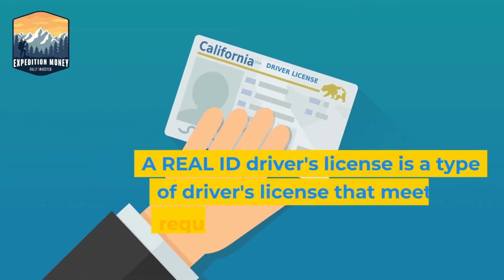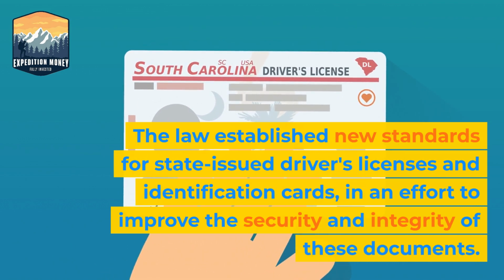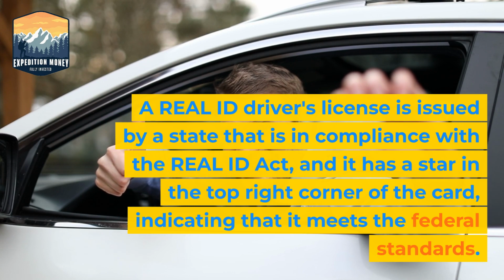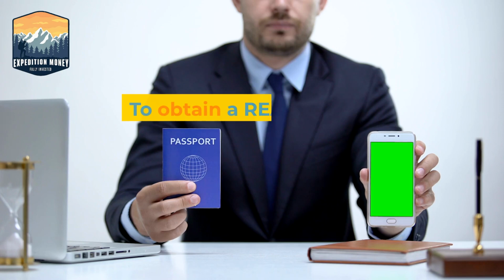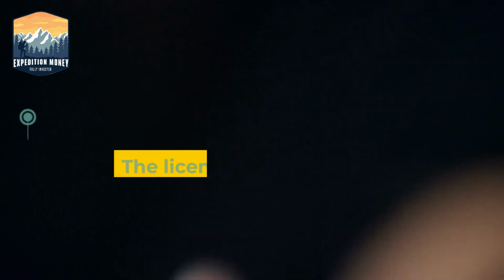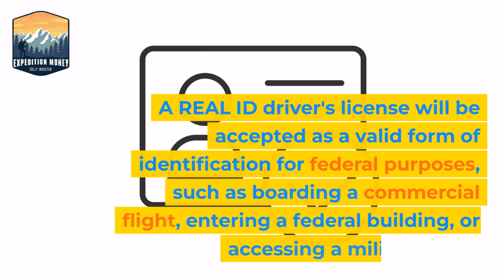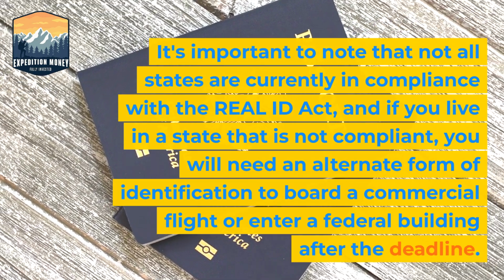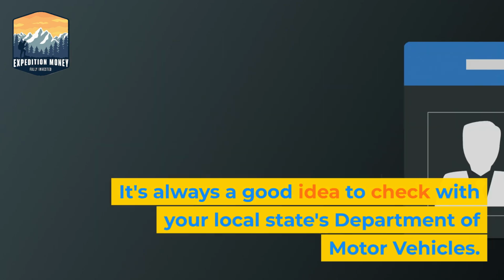What Is A REAL ID Driver's License?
Peter Waitzman
CGXH0QPBIYPT4J7V
33ZUXWFSDGAJNOFY
BLJGEOJQGOT5IIRS The information in this video is based on my research and understanding at the time of recording. Some details may be inaccurate or outdated. No information is guaranteed, and this video is intended for entertainment only.
💰 This video clarifies the Real ID Act, a federal law from 2005 that enhances the security of state-issued identification. Learn how a Real ID drivers license, marked with a star, meets federal standards and is essential for travel, especially for boarding flights at the airport. You'll need to visit your local DMV and provide additional documentation to obtain this crucial picture id. 💰 NMC7WCCKCCT9SZDO Wilderness Peak 💰 From Worried to Wealthy is a 10-week debt recovery workshop that gives individuals, couples, and families a proven, step-by-step plan to eliminate debt, reduce financial stress, and build lasting financial freedom to learn more and enroll. Whether you're drowning in credit card debt, living paycheck to paycheck, or simply ready to take control of your money, this confidential, community-based program delivers real tools, real accountability, and real results.